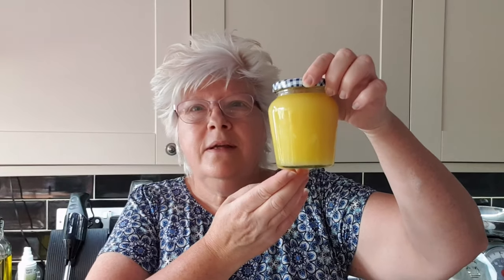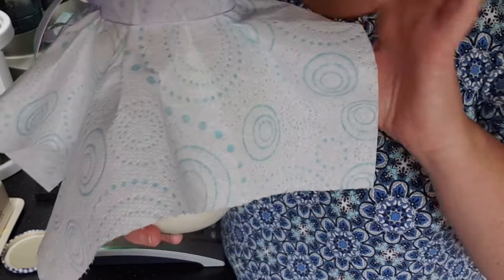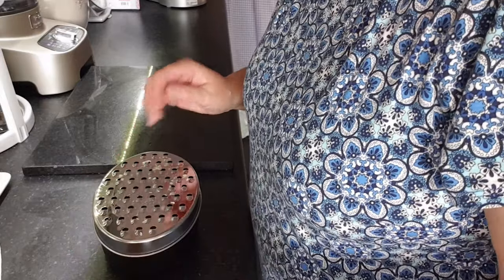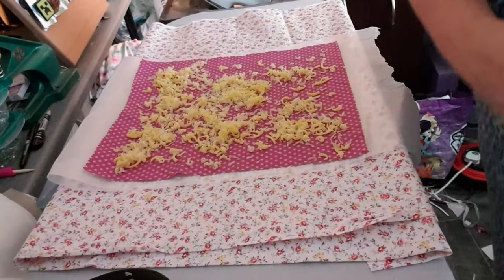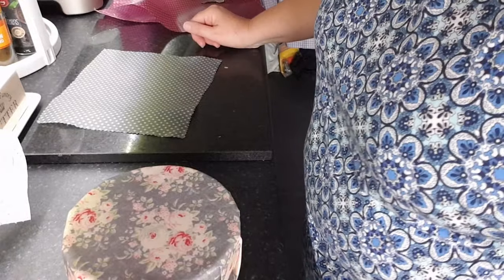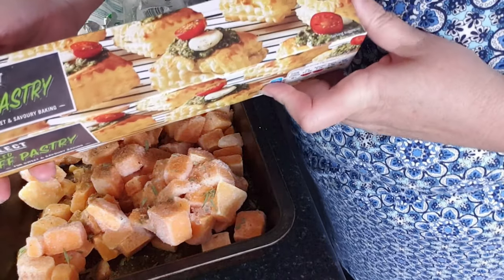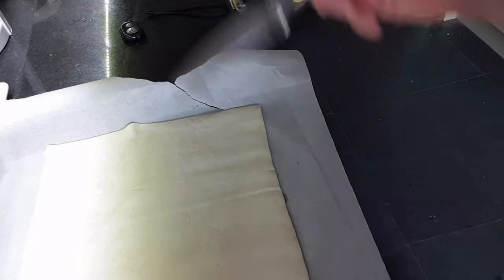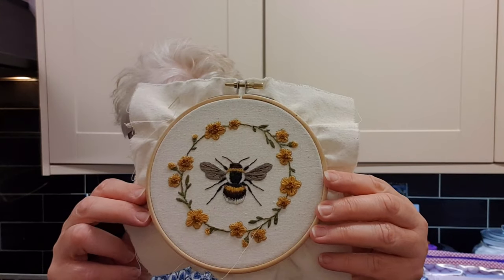Sew Unique Day 10 August vlog - Wax wraps, cooking & embroidery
Hello, my name is Julie and I own a craft shop called Sew Unique.
Join me today as I make some eco-friendly wax wraps and cook lots of tasty things.

 Sew Unique,
 Wath Plaza,
 2 Sandygate,
 Wath-upon-Dearne,
Rotherham,
South Yorkshire
 S63 7LW